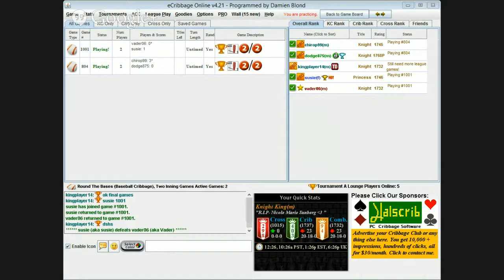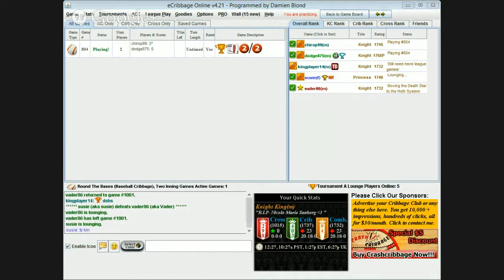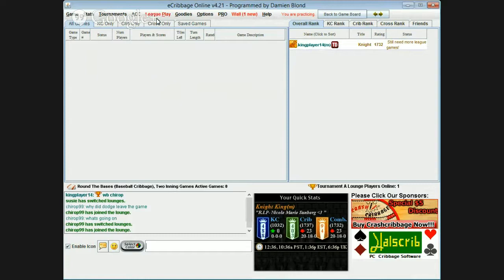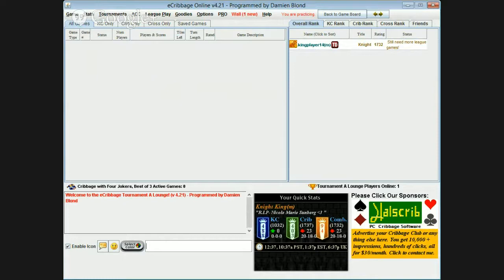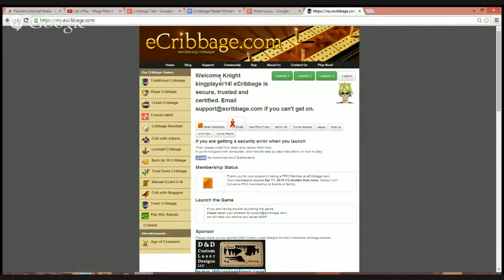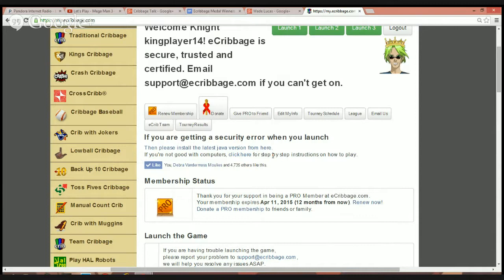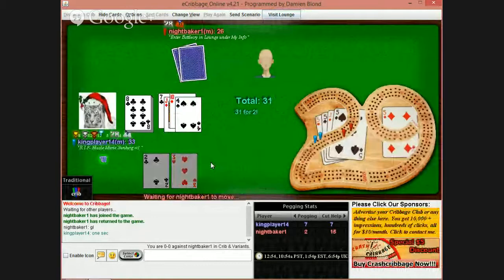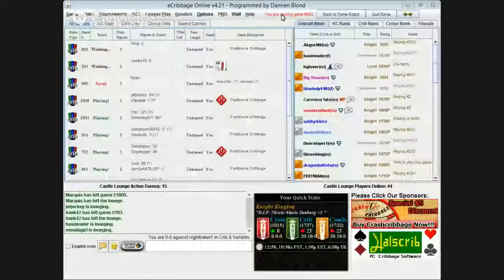Cribbage Talk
If you've ever wanted to learn the game of Cribbage, I will teach you how to play